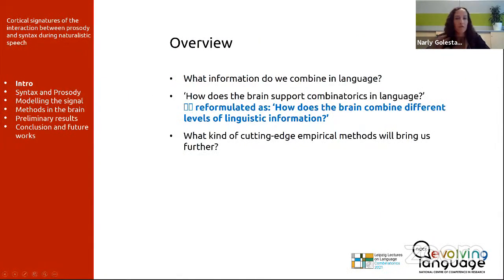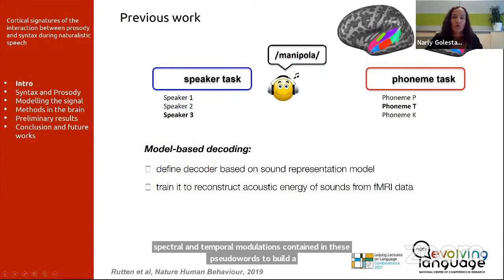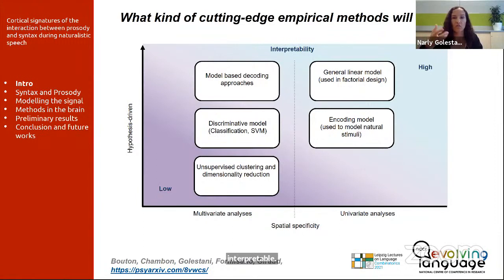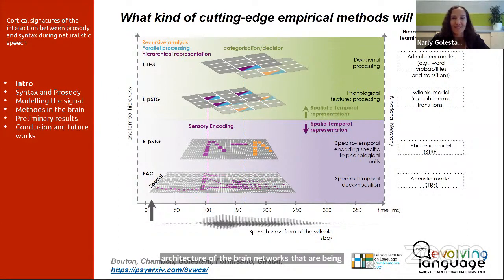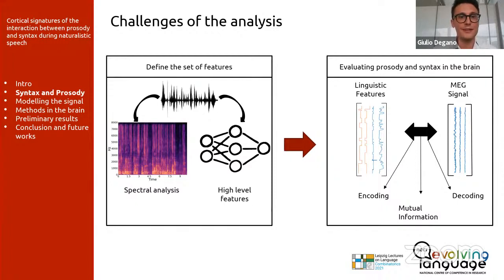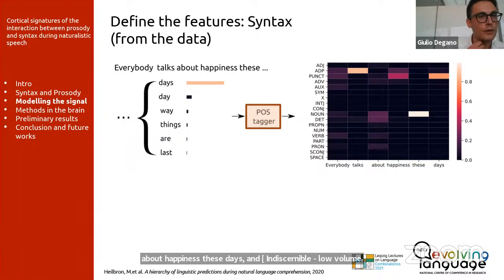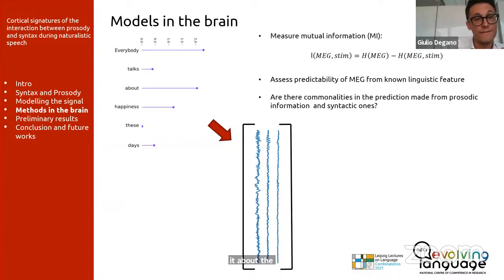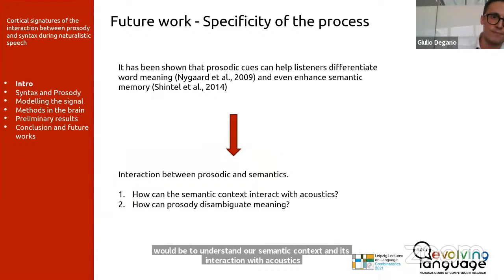Giulio Degano & Narly Golestani | Leipzig Lectures on Language—Combinatorics 2021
Title: Combining Prosodic and Syntactic Information in the Brain During Listening to Naturalistic Speech

Abstract: Recent computational modeling approaches have investigated the neural signatures underlying different levels of processing in linguistic hierarchy. However, the interaction across these levels is poorly understood. Our goal is to investigate whether the processing of syntactic information in the brain is modulated by prosodic cues carried within naturalistic speech signals. Crucially, the influence between prosody and syntax is reciprocal, thus, a computational model representing these two different levels can uncover if and how the neural processing of linguistic (i.e., syntactic) information is facilitated by their interaction. Here, we will describe our first steps in tackling this question, using an information theory approach for the analysis of MEG data acquired during listening to naturalistic speech. Results suggest that the shared information between prosody and syntax appears to be localised bilaterally in the brain, and occurs in a broad time window that also overlaps with the early effect of prosodic encoding.

Giulio Degano is Postdoctoral Researcher in the Brain and Language Lab, University of Geneva. His research interests include the perception of naturalistic stimuli such as speech and music, and multisensory integration.

Narly Golestani is Associate Professor at the University of Geneva and the University of Vienna. Her research focuses on the neural bases of auditory and language processing, using a range of neuroimaging techniques to study questions on language learning, multilingualism and individual differences.